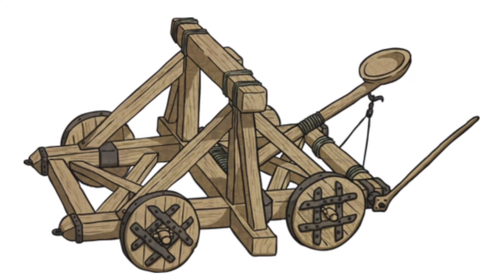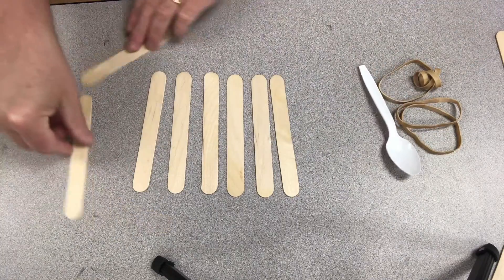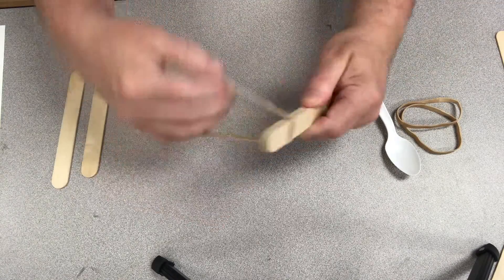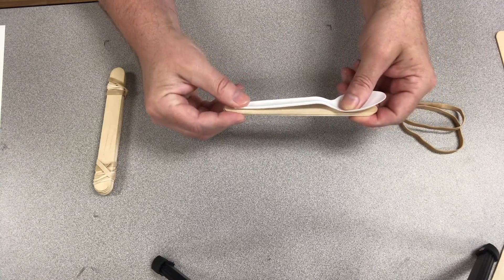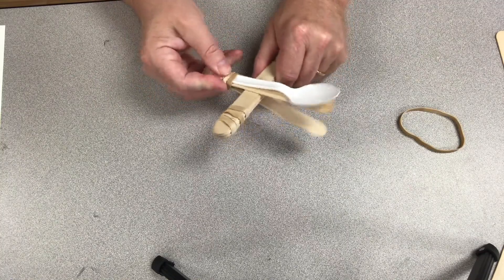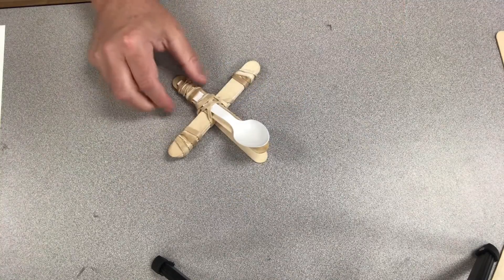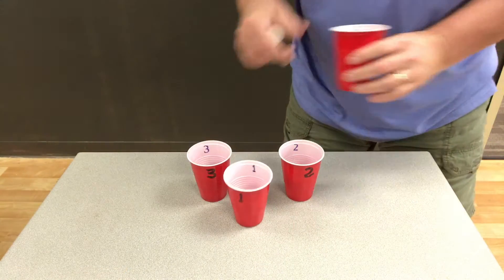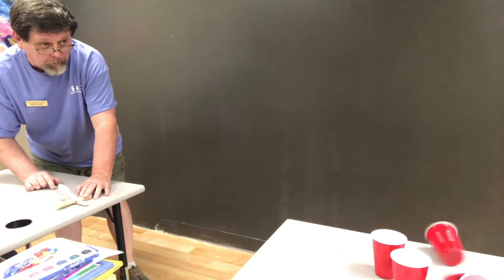Catapult or Trebuchet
Want to be an engineer - let's start with something fun! A Catapult is a Medieval weapon used to tear down castle walls! We are using Marshmallows as rocks and Cups as castle walls. Engineering on a small level but some cool gaming ideas! Let's Build! Mr. Mike's Camp

Items needed: lots of rubber bands, craft sticks (tongue depressor type), and a plastic spoon.
Also a large marshmallow or other items to launch from your catapult and a few cups or other things from around the house to build your castle wall.

Share a picture or a comment about your catapult on the project post on our Facebook page.